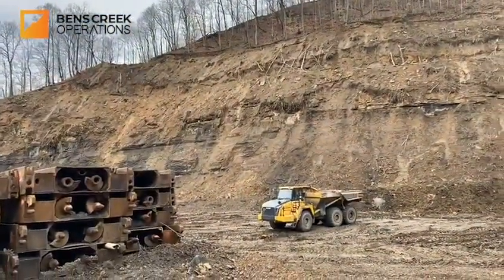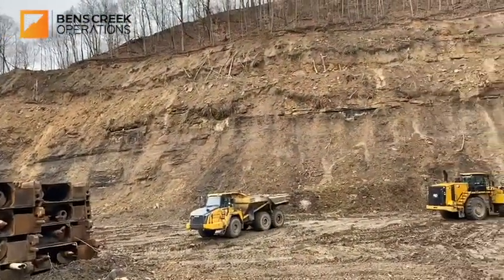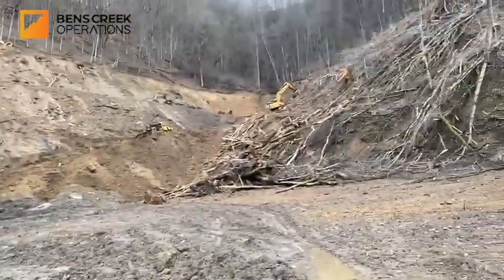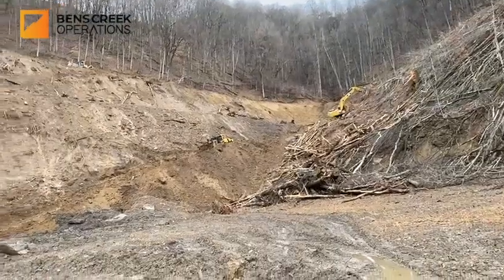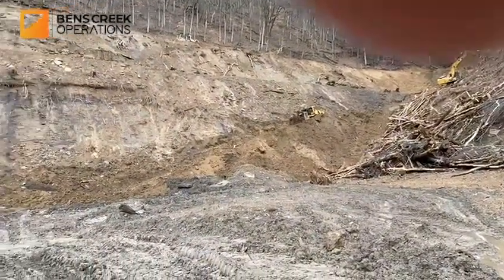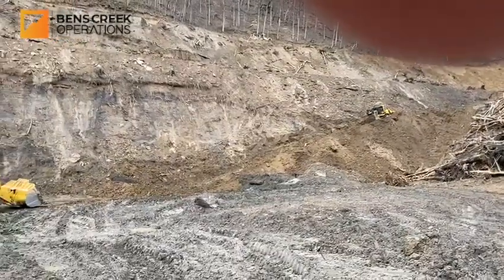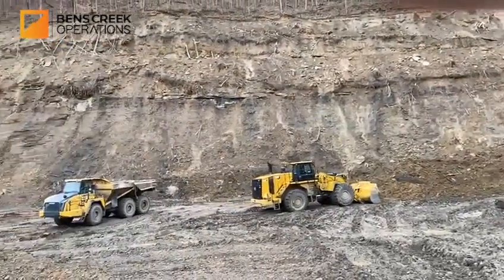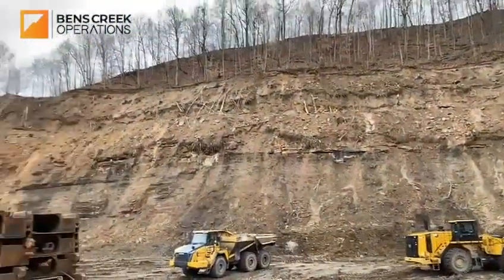Preparation Underway for Highwall Mining Operations: Drilling Set to Begin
Located in the heart of West Virginia, Ben's Creek is a state-of-the-art metallurgical coal mine that has been in operation for over two years. Skilled workers extract high-quality coal from deep underground using advanced techniques and equipment. The met coal is then transported to processing plants where it is cleaned, sized, and prepared for use in the steel industry.